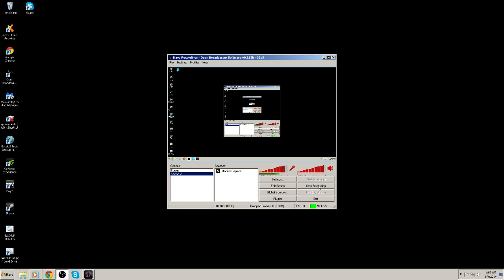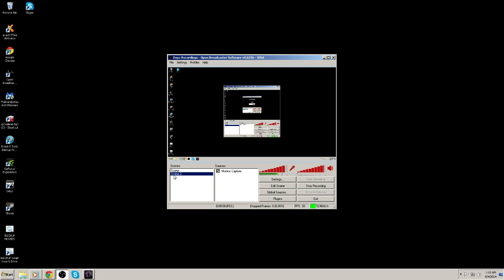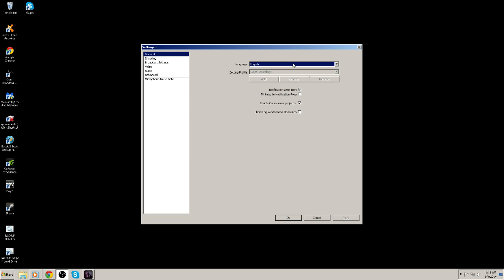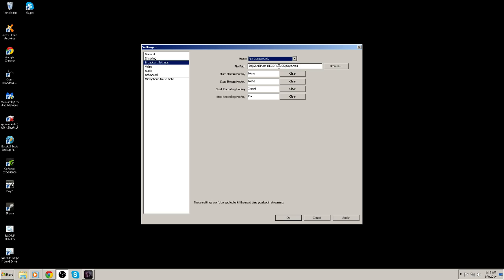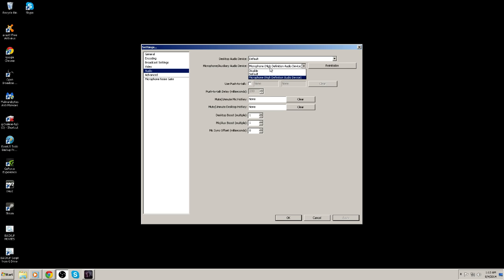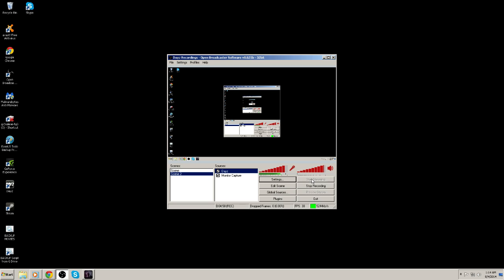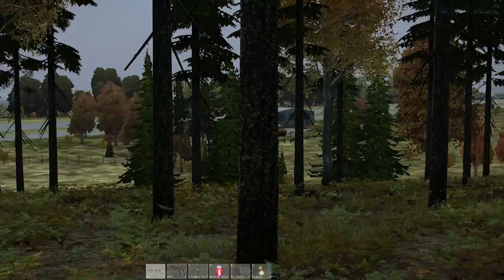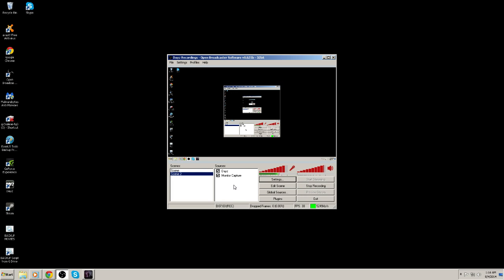How to record Dayz Gameplay with OBS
Record in HD, no capture card needed!